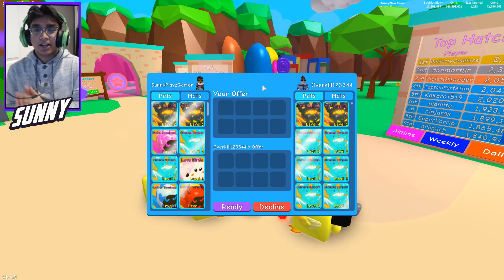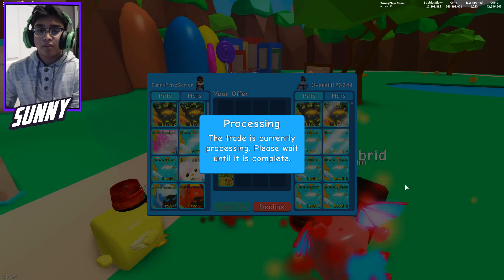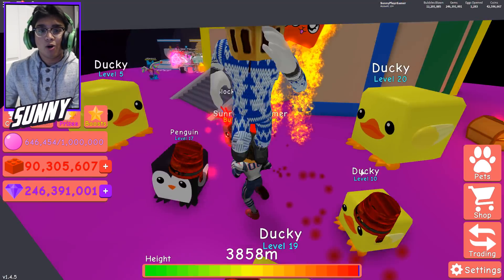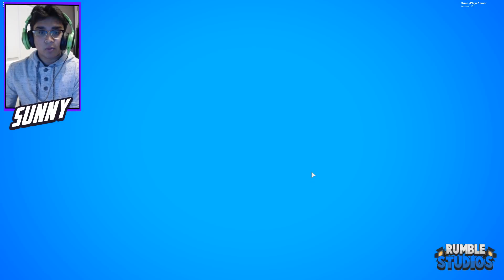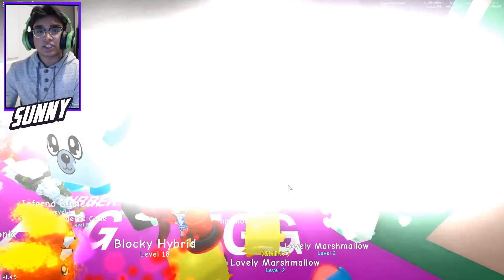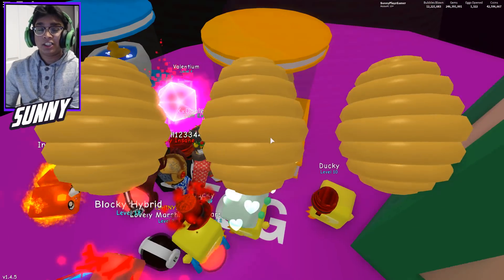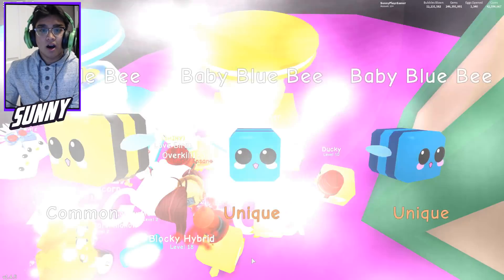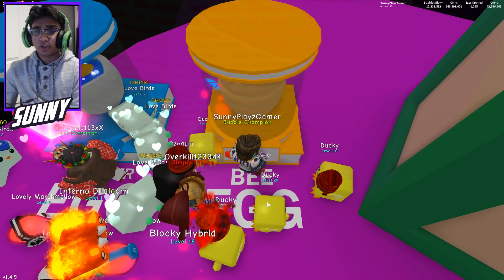"ALL NEW SECRET ENCHANT UPDATE 16 CODES 2019!!" Bubble Gum Simulator [✨ENCHANT✨] Update 16 (Roblox)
Codes -
Update16
FreeBoost
SuperSecret
SecretBoost
ExtraLuck 10 minutes of 2x Luck
SecretPet Toy Serpent
pinkarmypet 5,000 Gems
FreePet Twitter Dominus
MoreCandy 4,000 Candy
Candy 1,000 Candy
BlueCrew 5,000 Gems
Twiisted 5,000 Gems

🚨 UPDATE 16 🚨
✨ Pet Enchantments are here!
✨ Shiny Pets can now be enchanted!
✨ Enchantments give you better stats! (Max Level is 20)
🥚 2 New Toyland Eggs (on the last Toyland layer)
🍬 New Bubble Prizes - Blow Bubbles, Earn Prizes!
⚙️ Fixed nametags for Big Pets!
🐛 Other bug fixes
Welcome to Bubble Gum Simulator! Collect coins to buy better Bubble Gum and Flavors. Hatch eggs which contain cute little pets that help you on your Bubbling Adventure!